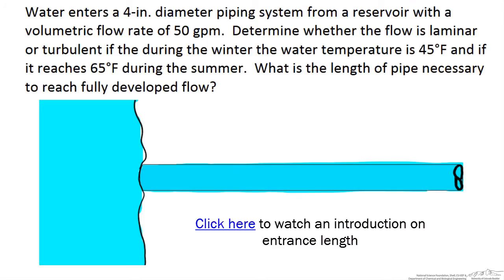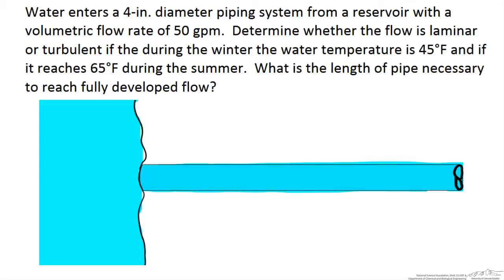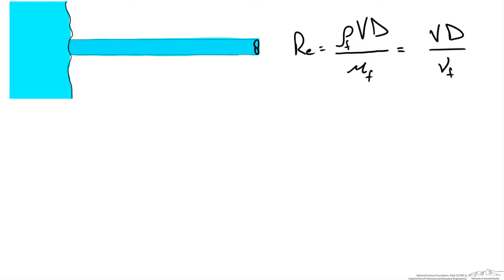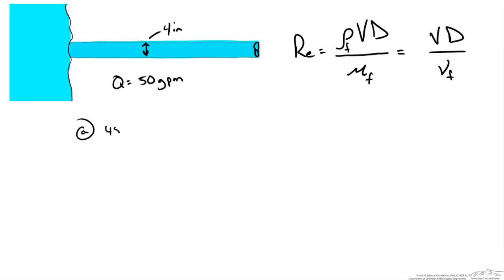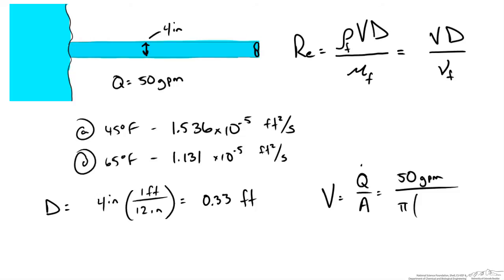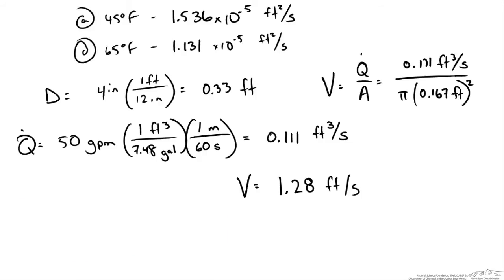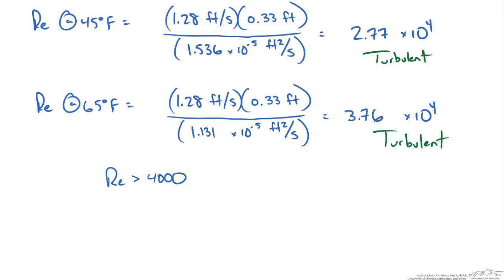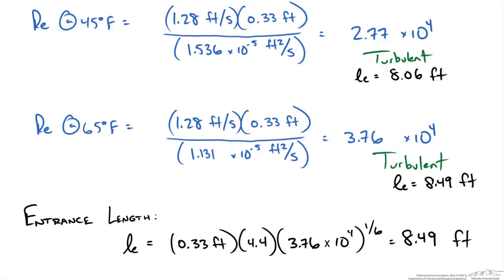Entrance Length Example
Determines the entrance length for water flowing into a pipe. Made by faculty at the University of Colorado Boulder, Department of Chemical & Biological Engineering.